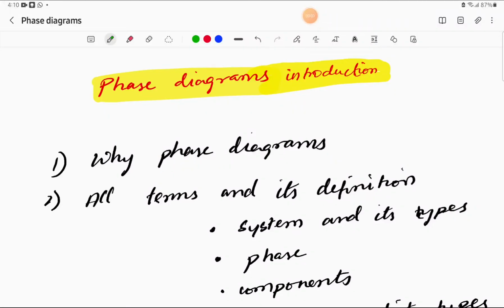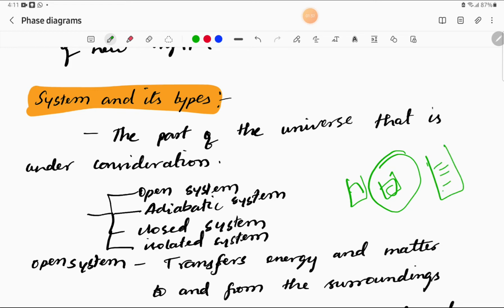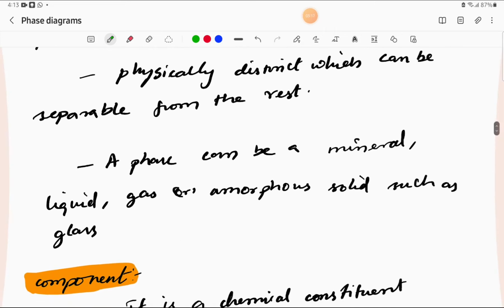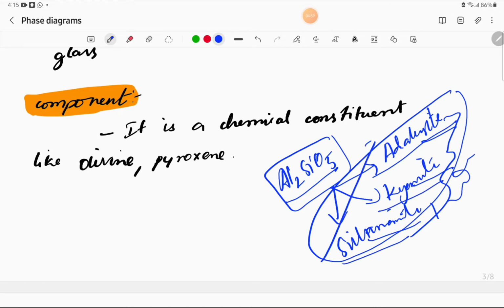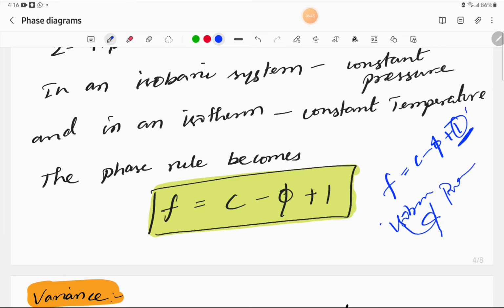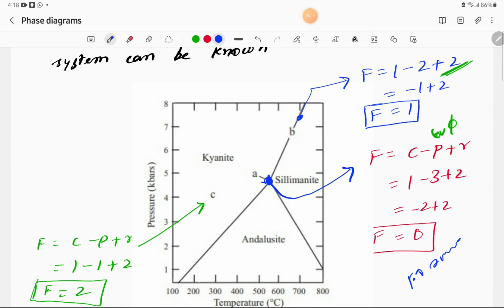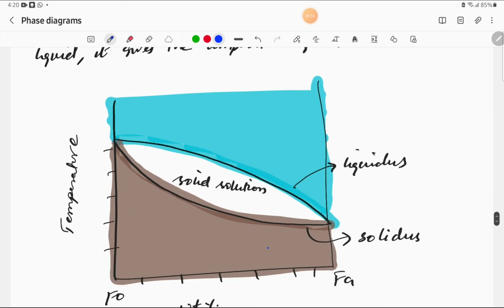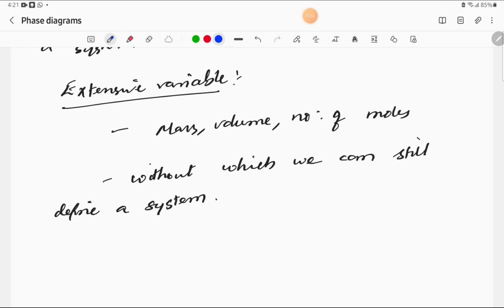Igneous petrology - phase diagram (part 1 )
I'm preparing a phase diagram Playlist let me know what are all the other topics you  need a video one and any geology questions you want me to solve